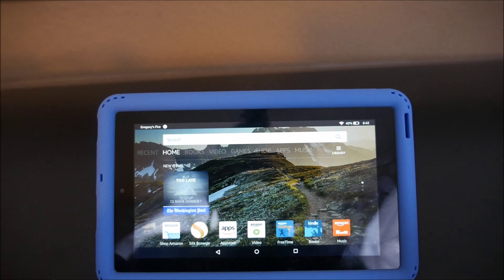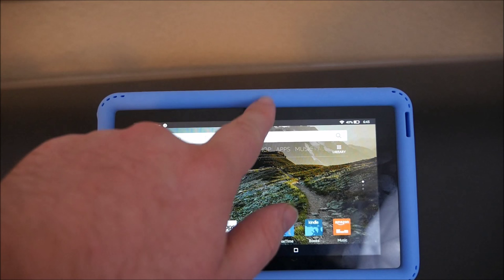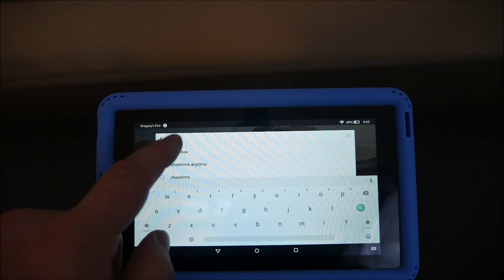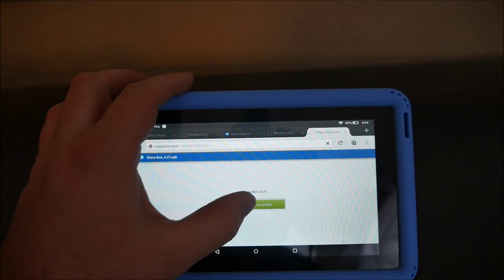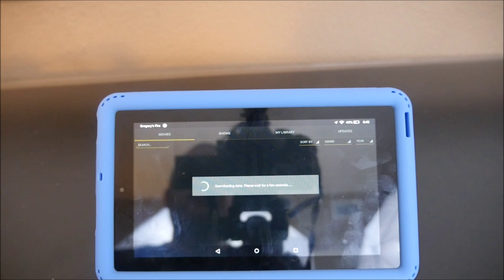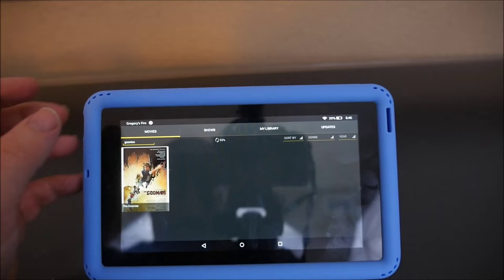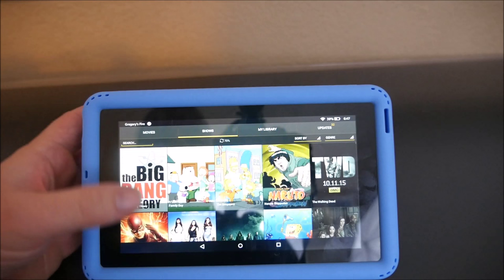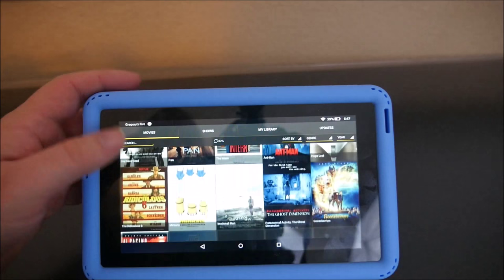$50 Amazon Fire Tablet How to Install Showbox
$50 Amazon Fire Tablet
Poetic Fire Tablet Case
Anker Stand